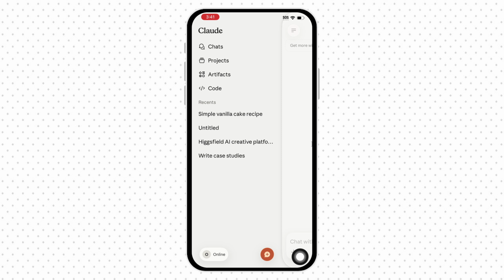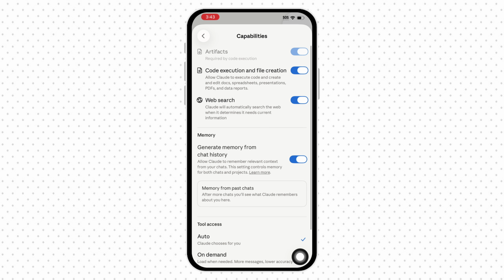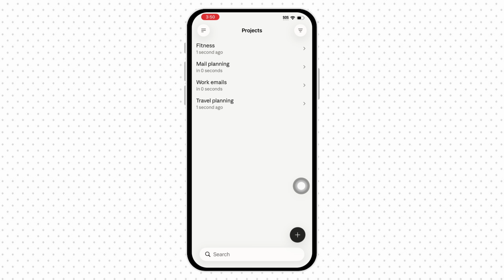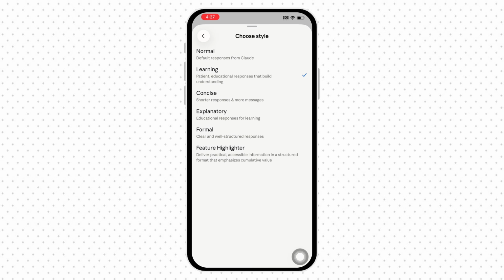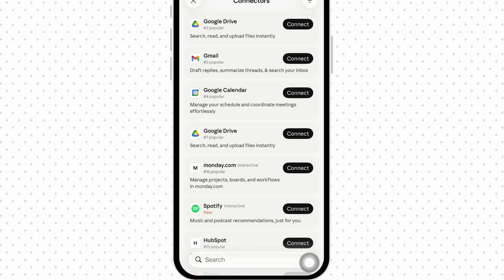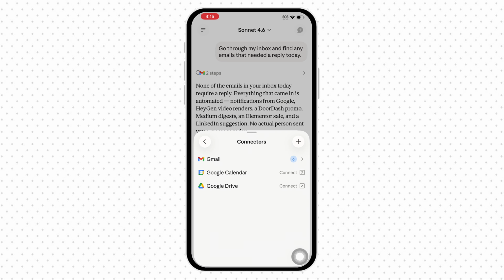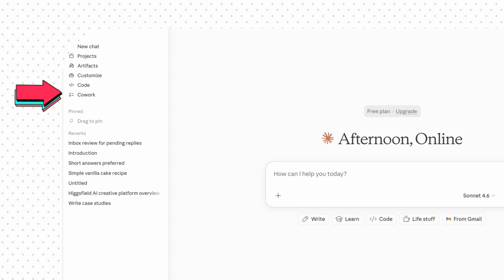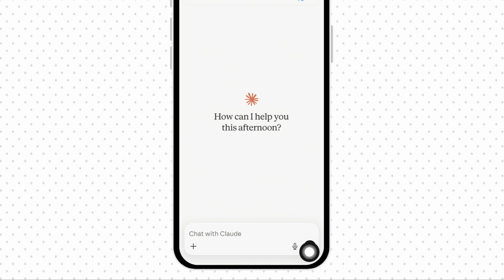5 Ways iPhone Users Are Using Claude Wrong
Claude AI Hidden Features iPhone Users Need to Know (2026)

Most Claude users open the app, ask a question, and move on. But there are five features built into Claude that almost nobody has turned on — and they completely change how the app works on your iPhone.

All five of these features are available inside the Claude app on iPhone. Some require a free account, others need Claude Pro — I'll tell you which ones as we go through each one.

If you've been using Claude just for quick questions, this video will show you what you've been missing. Memory makes Claude smarter the longer you use it. Projects give Claude the right context for every task. Custom Style makes every response sound like you wrote it. Connectors bring your real data into the conversation. And Dispatch lets Claude keep working from your phone while you're away from your desk.

If you found this helpful:
👍 Like this video — it helps more people find it
💬 Which feature are you going to try first? Drop it in the comments